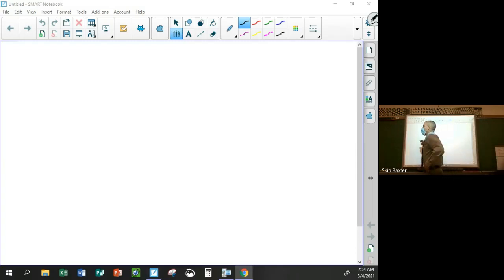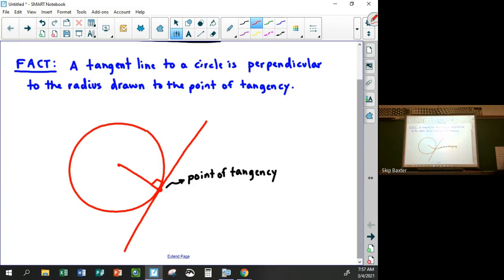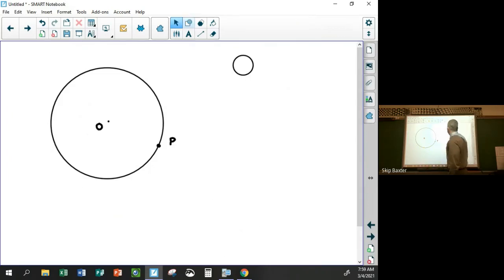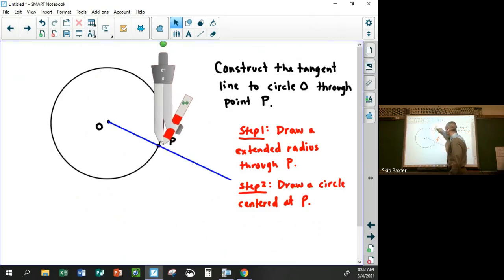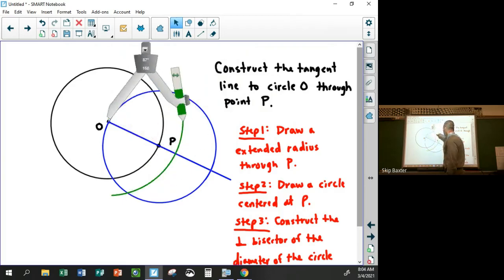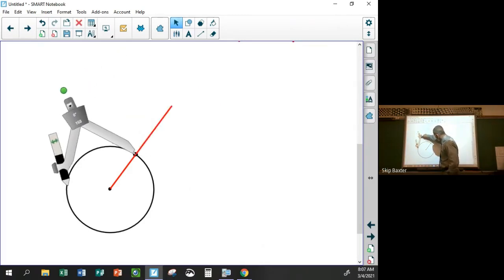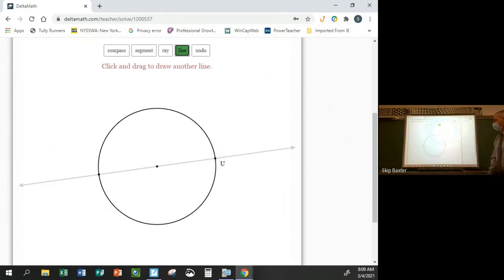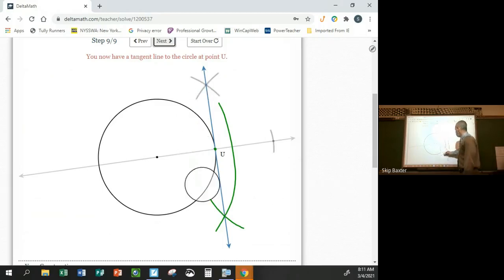Geometry 3 4 21 Constructing a Tangent Line